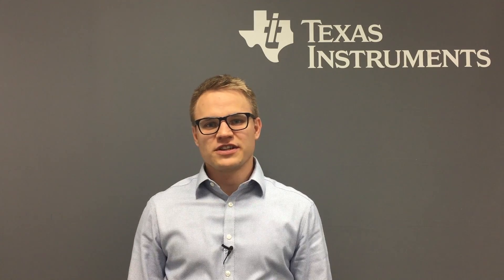Robotics in Factory Automation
All you need to know about robotics in factory automation!
Discover in our short video how to design next-generation robots.